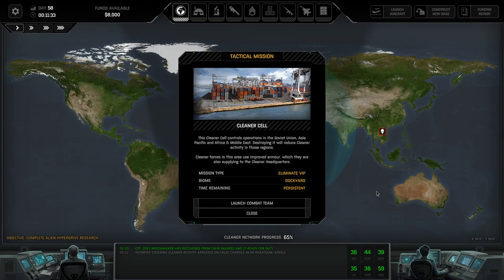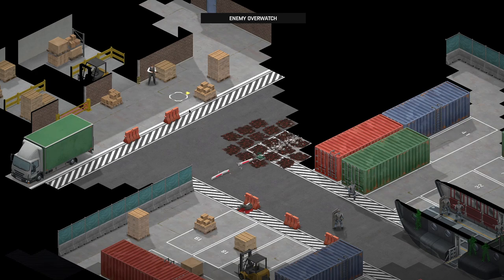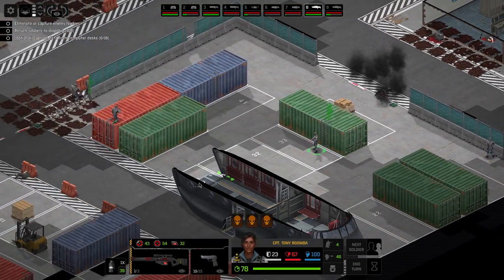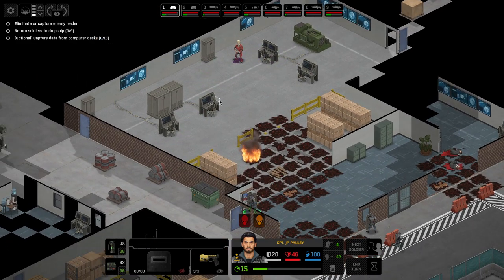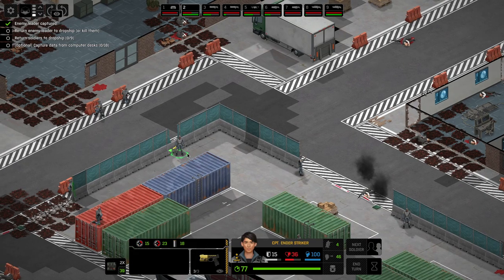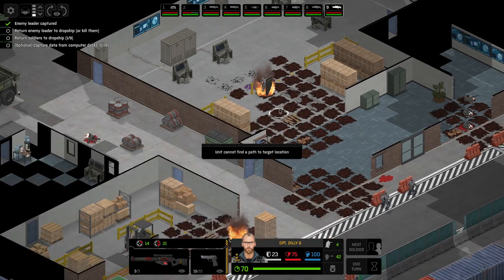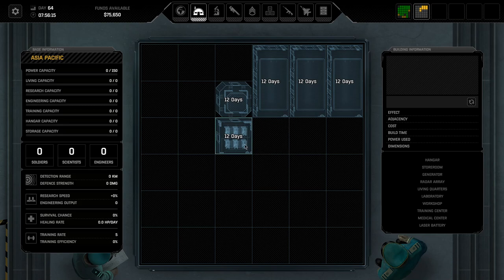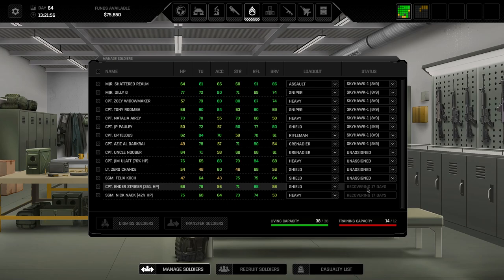#10 Xenonauts 2 Blind Let's Play: Cleaner Cell Destruction Nr.2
Welcome to our Xenonauts 2 Let's Play series! Get ready for an epic adventure as we take on the role of valiant xenonauts, defending Earth from the menacing onslaught of Alien Invaders! In this playthrough, we'll showcase the intense gameplay, strategic decision-making, and thrilling combat that make Xenonauts 2 a must-play for fans of the genre.

Join me, as we dive deep into this captivating turn-based tactical game, battling against a variety of extraterrestrial foes and uncovering the secrets of their invasion. With our expertise and your support, we'll strive to develop the best strategies, build a formidable team of highly trained soldiers, and equip them with cutting-edge weaponry.

Throughout this Let's Play, you can expect in-depth commentary, insightful tips, and tricks to optimize your own Xenonauts 2 experience. We'll also explore the complex base management mechanics, research alien technologies, and unravel the mysteries hidden within the game's immersive storyline. So, buckle up and get ready to witness an engaging and thrilling playthrough of Xenonauts 2. Are you ready to save our planet from the impending threat?

From now until 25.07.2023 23:59 CET
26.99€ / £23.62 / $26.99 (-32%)